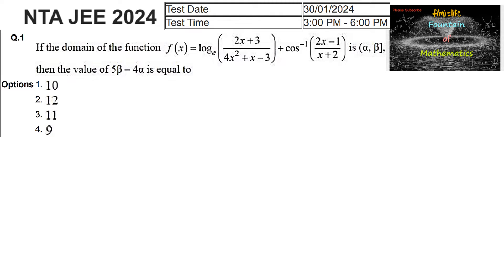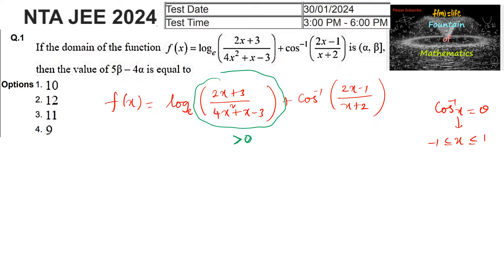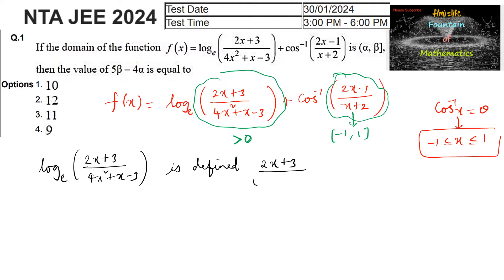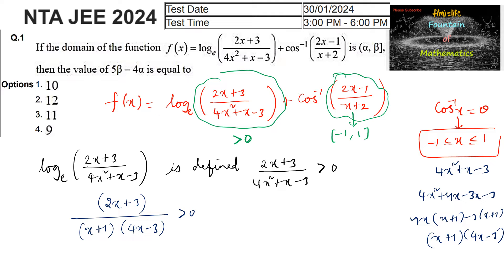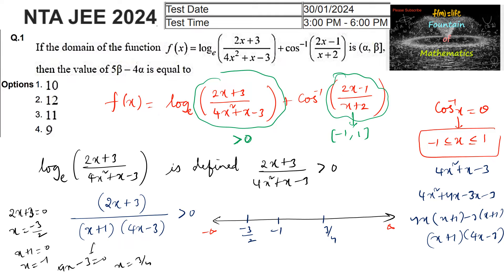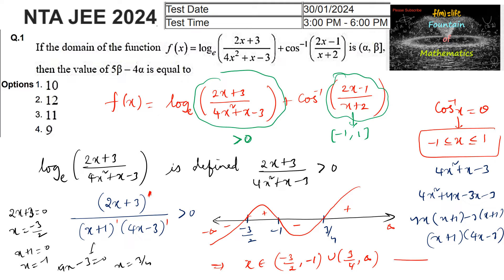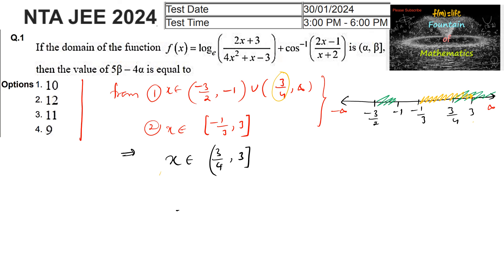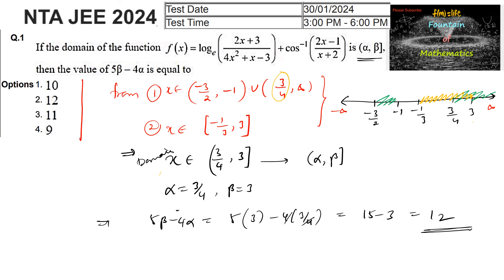If the domain of function f(x)=log(2x+3/4x^2+x-3)+cos^-1|JEE|Main|2024|session 1|30 Feb| Shift 2|NTA